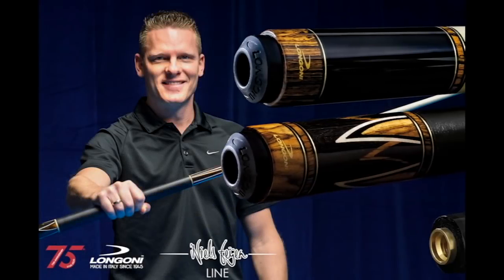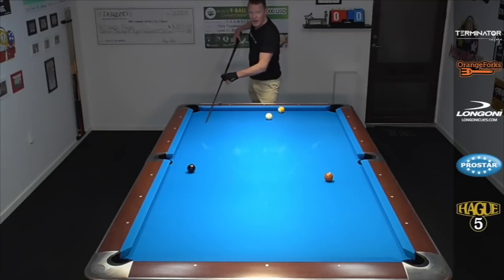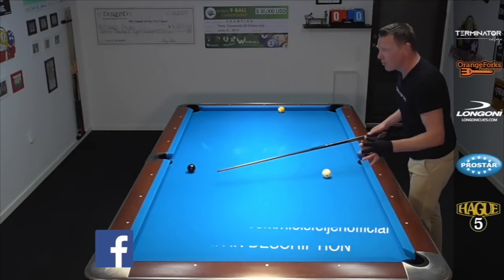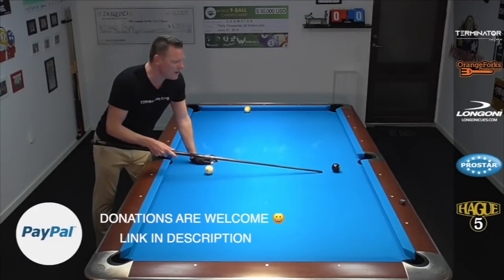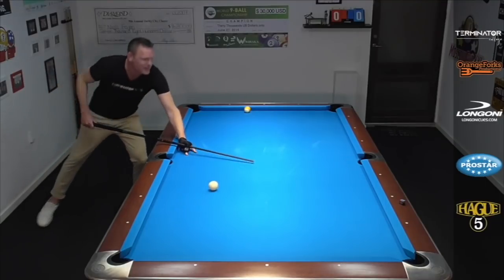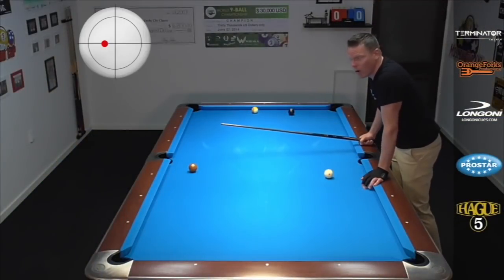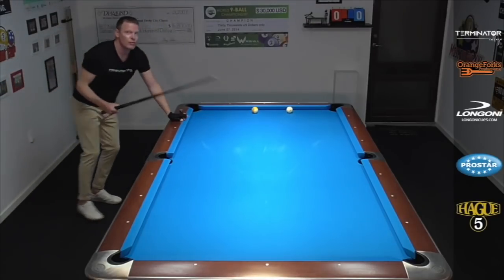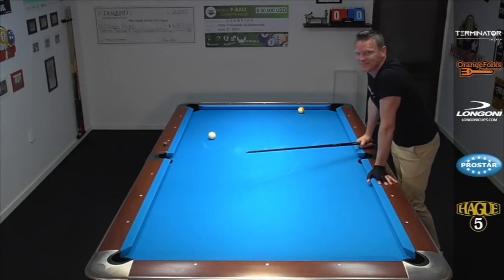Essential Side Pocket Shot For Amateur Pool Players - Increase Your Run Out %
In this video I'll show you a great much overlooked side pocket position shot.
This works great for beginner and intermediate players. You will learn to go around the table with confidence and play into the line of position for your next shot!
Join me for: Essential Side Pocket Shot For Amateur Pool Players - Increase Your Run Out %

For:
One on One lessons via Skype
Match Reviews

- RUN OUT LIKE A PRO- How To Read The Table Better And Improve Your Run Outs!